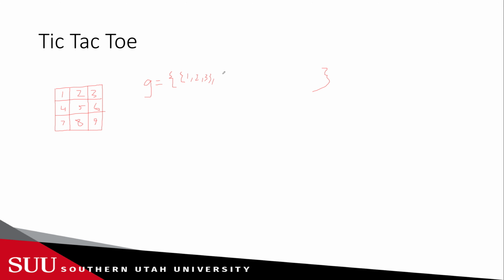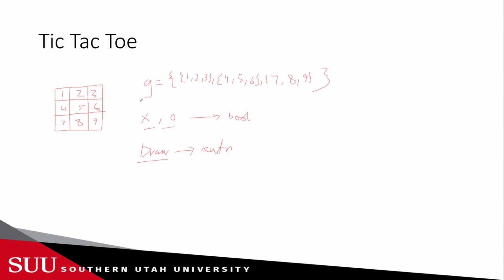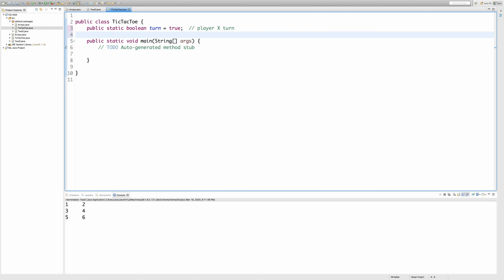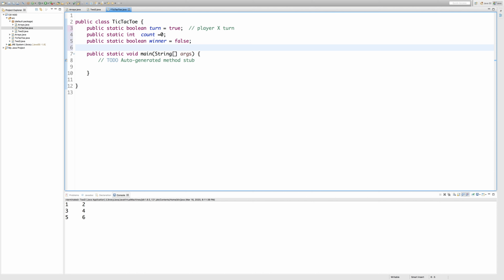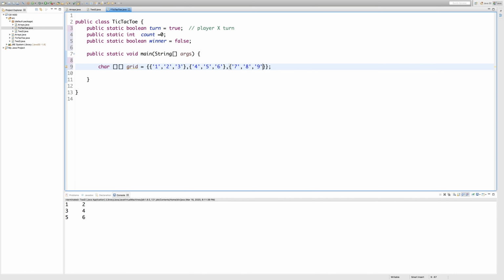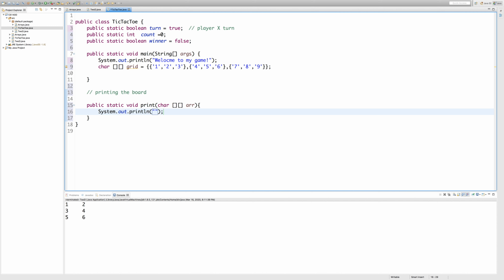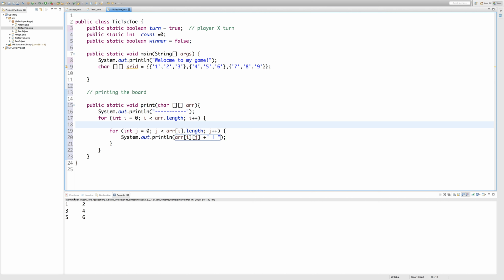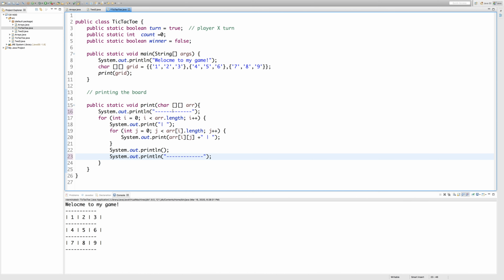Java: Tic Tac Toe (Part1)